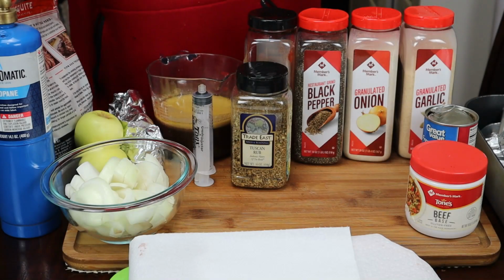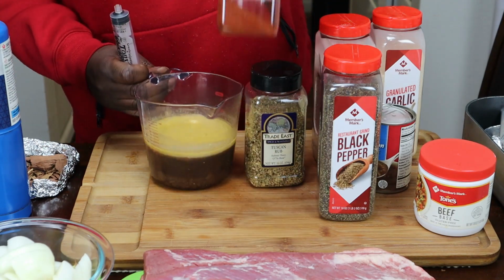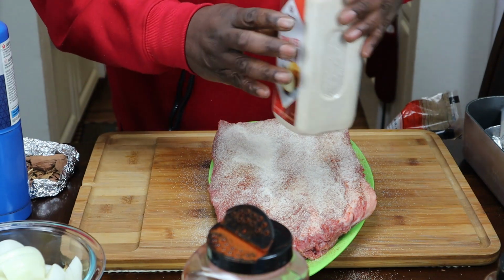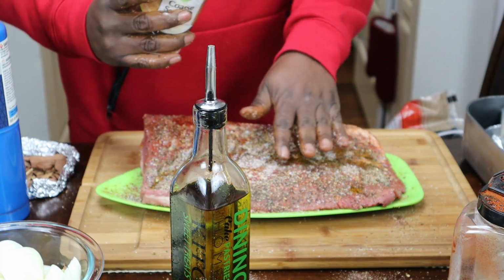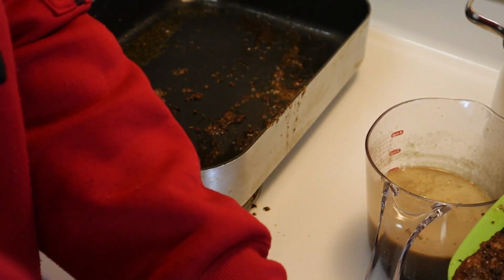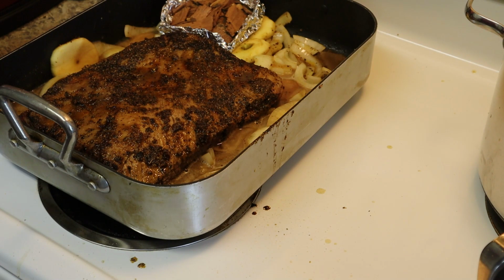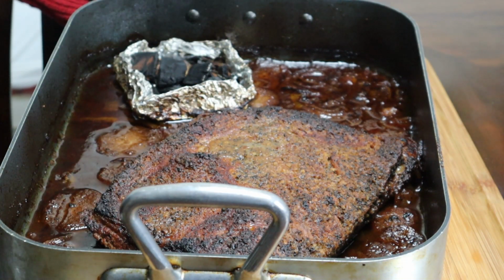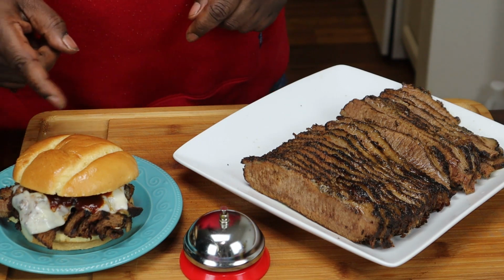BBQ BEEF BRISKET TEXAS STYLE HOW TO MAKE BEST BRAISED BEEF BRISKET YOUTUBE RECIPE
BBQ BEEF BRISKET TEXAS STYLE HOW TO MAKE BEST BRAISED BEEF BRISKET YOUTUBE VIDEO RECIPE IN VEL DOGGS KITCHEN

AND MAKING RESTAURANT QUALITY FOOD OR BETTER FROM MY HOME TO YOUR HOME. SO LET GET COOKING! AND DON'T FORGET TO ( HIT ) THAT (B E L L ) FOR ME. TO BE NOTIFIED WHEN I UPLOAD ANOTHER DELICIOUS RECIPE. THANK YOU ALL FOR YOUR SUPPORT. GOD BLESS. FROM '' VEL DOGG'SKITCHEN ''

FILMORA MUSIC OWN THE RIGHT TO THIS MUSIC! THIS VIDEO RECIPE IS ABOUT COOKING VIDEO TUTORIAL ON YOUTUBE!

YOU NEED

AMAZON
 PRODUCTS DOWN BELOW

GREEN PAN 8qt.

POWER PRESSURE COOKER 4qt.

NINJA AIR FRYER

NUWAVE OVEN

BUTTERBALL DEEP FRYER XXL

COPPER CHEF PAN

COOKS WAFFLE

WARING PRO. FOOD SLICER

CANON M50

RODEO VIDEO MICRO

REVERSIBLE GRILL/ GRIDDLE

SMITH@VELDOGGS